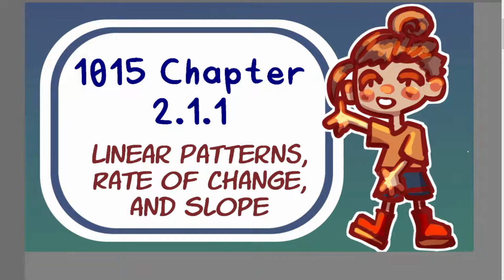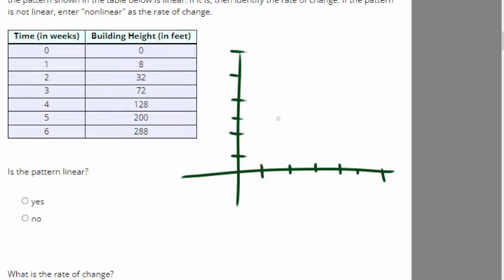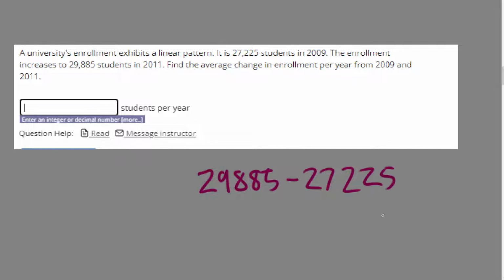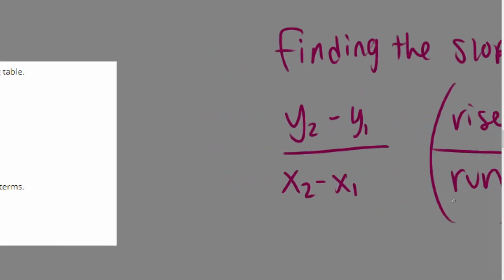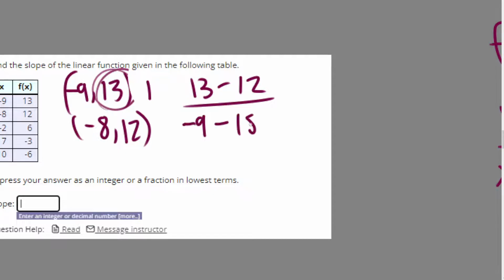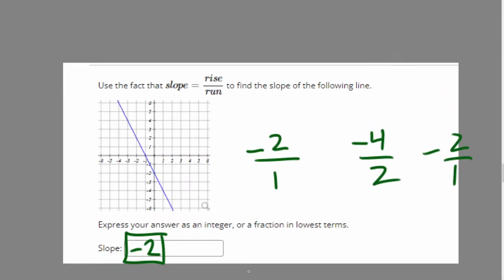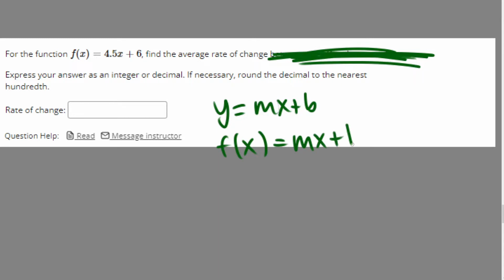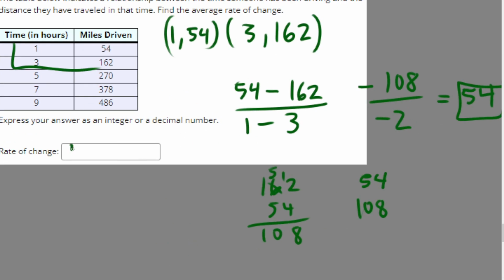1015 Chapter 2.1.1: Linear Patterns, Rates of Change, and Slope